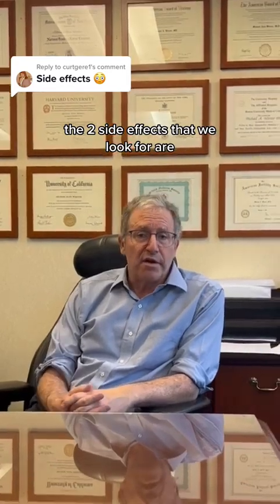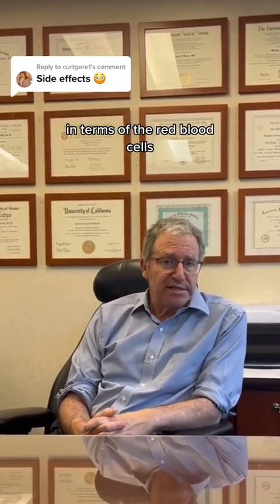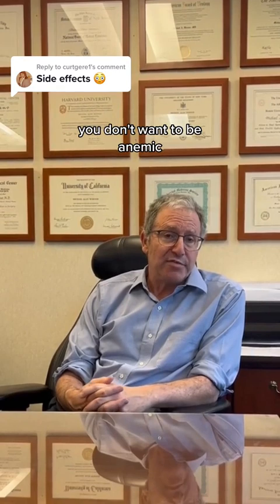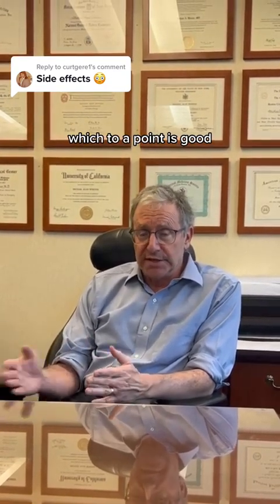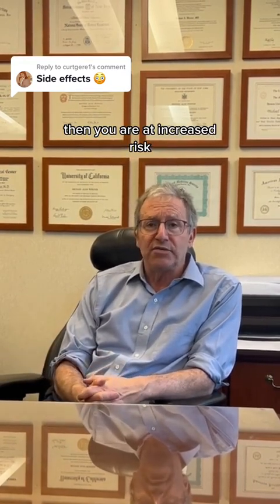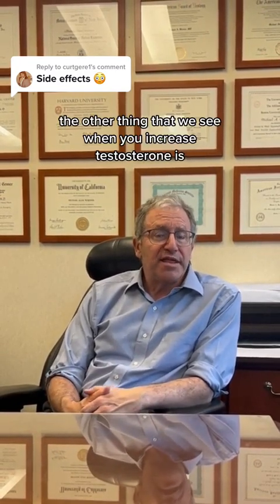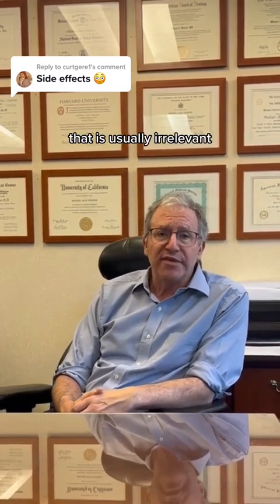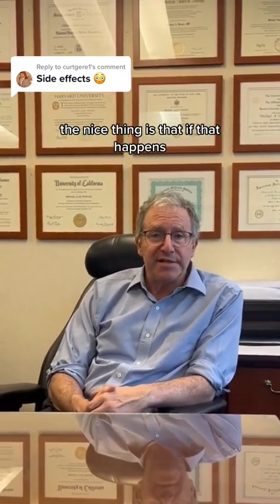What are Side Effects of TRT?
There are 2 side effects that we look for at Maze Men's Health.